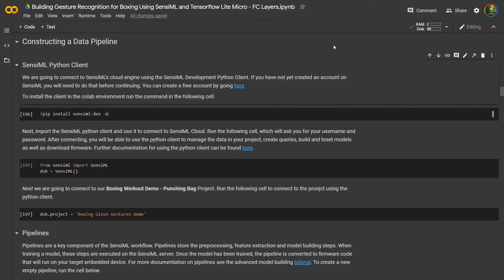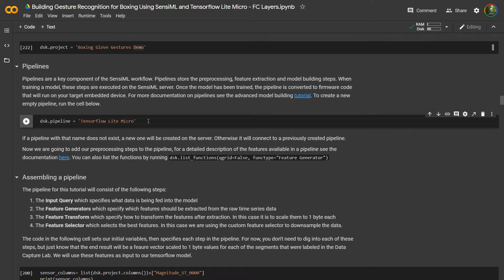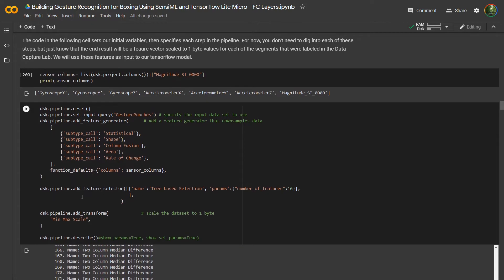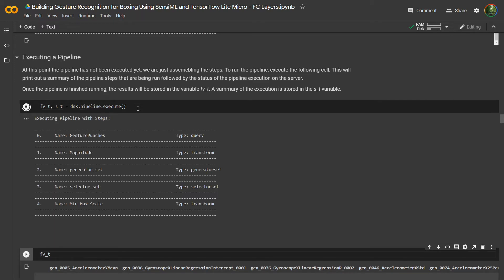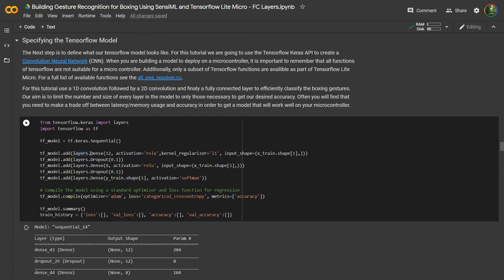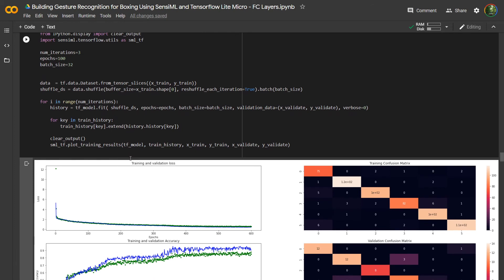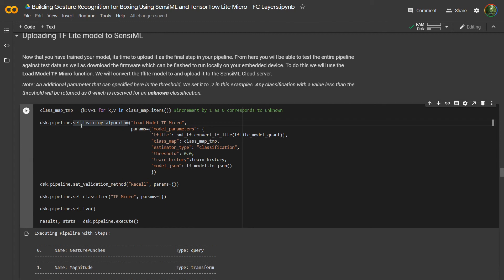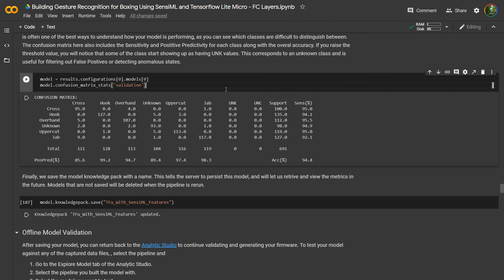SensiML + TensorFlow Lite Tutorial: Using TensorFlow Lite for Microcontrollers Classification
This tutorial demonstrates how to combine the SensiML feature extraction and preprocessing pipeline with Tensorflow Lite for Microcontrollers inference engine for classification using TinyML.